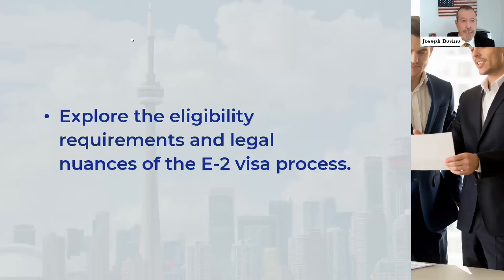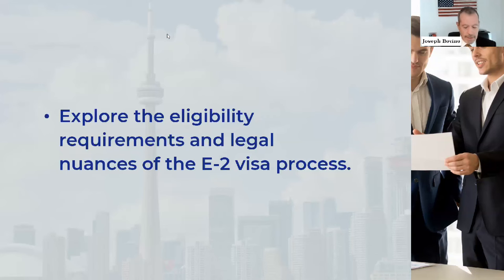Eligibility Requirements and Legal Nuances of the E2 Visa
This video explores the eligibility requirements and legal nuances of an E2 visa